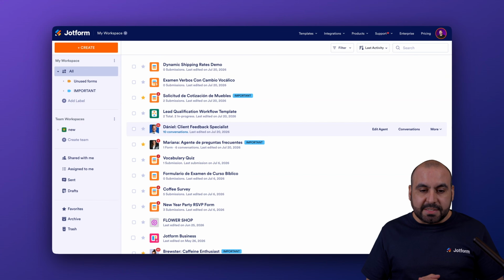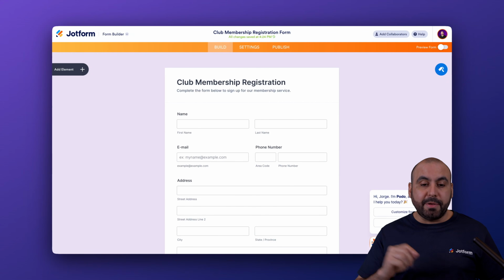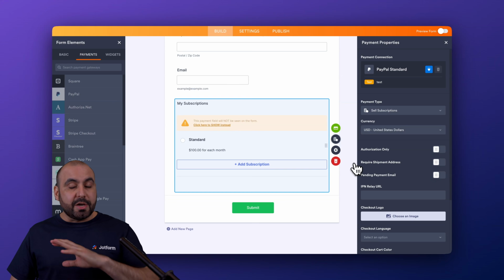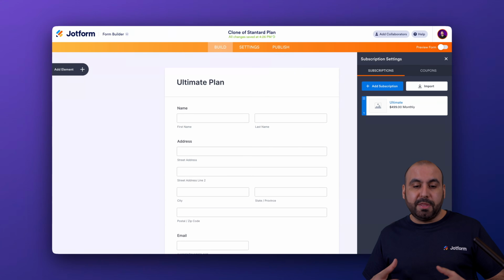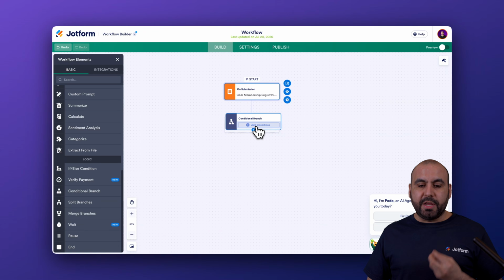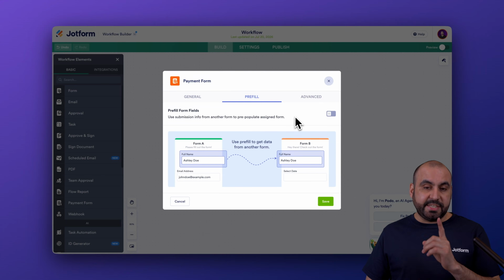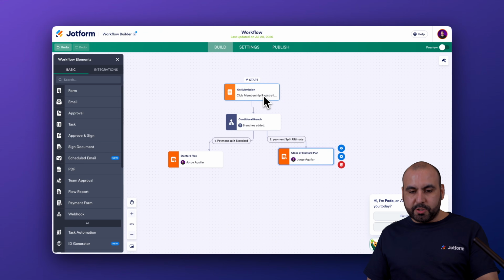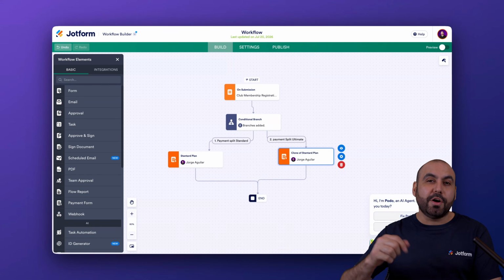How to Create Conditional Payment Flows in Your Workflow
Create conditional payment flows and automate your registration process seamlessly with Jotform Workflows! 💳🔄

In this video, you'll learn a step-by-step method for setting up conditional payment flows using three forms: a main club membership registration form and two separate payment forms (for the standard and ultimate plans). You'll discover how to configure subscription pricing and test-mode payment gateways, build a workflow starting from your main registration submission, use conditional branches to split payments based on membership type (e.g., standard vs. ultimate), and leverage pre-filled fields to automatically pass user details (like first name, last name, and email) from the registration form to the corresponding payment form without making users re-enter their information.

Ready to streamline your billing and automate your multi-step payment forms?

LINKS AND RESOURCES
00:00 Introduction
00:30 Create your registration form
02:00 Set up the standard tier payment form
02:43 Create and configuring the ultimate tier payment form
03:36 Build the workflow from scratch
04:07 Add conditional branches for payment splitting
05:03 Assign payment forms and enabling pre-fill data mapping
05:34 Connect branches and finalize the workflow
07:13 Subscribe to Workflows